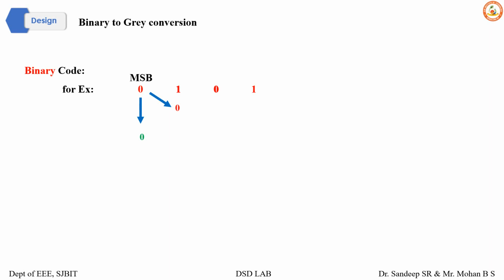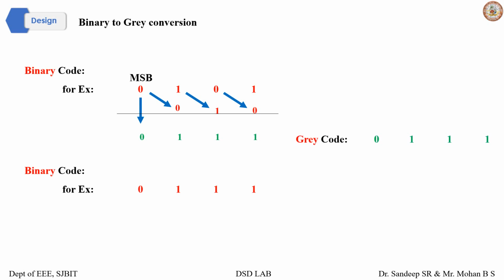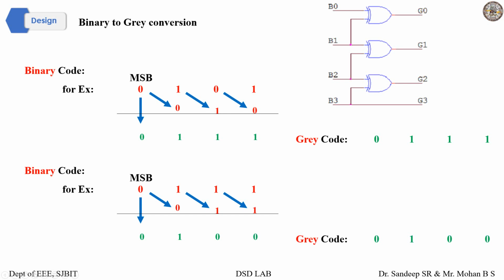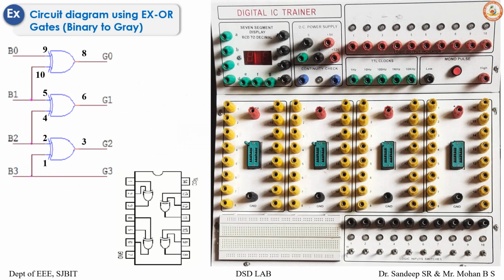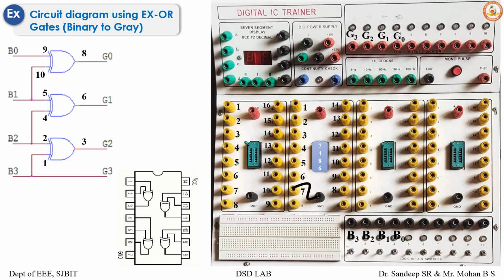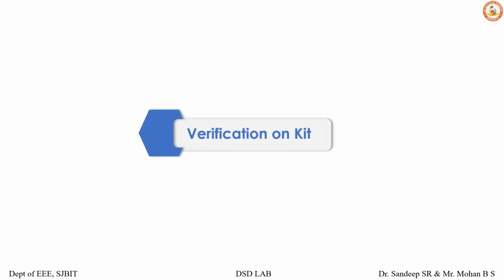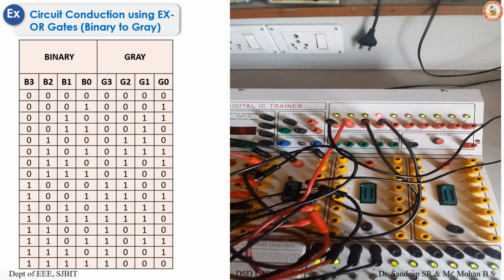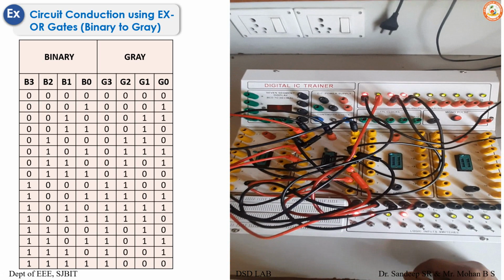Realization of Binary to Gray code conversion